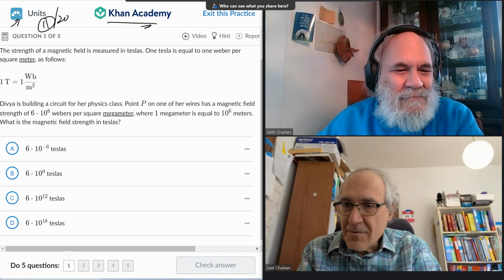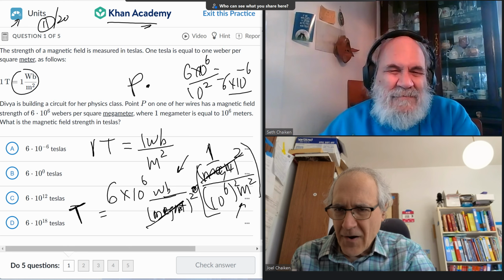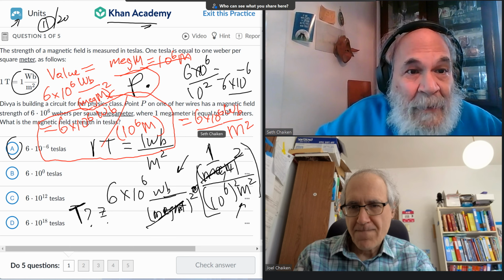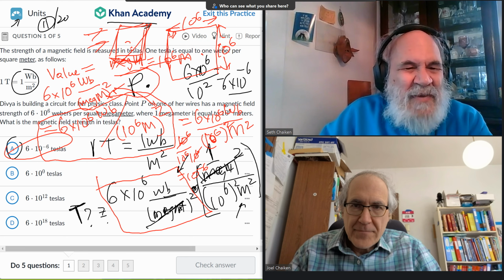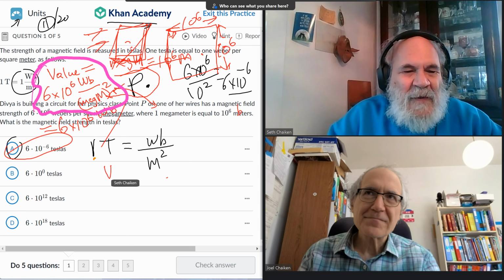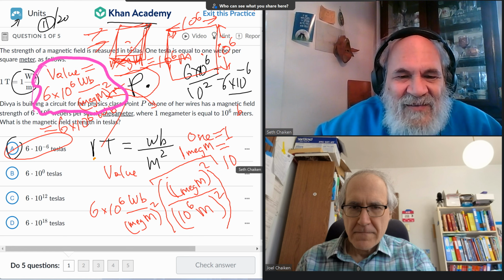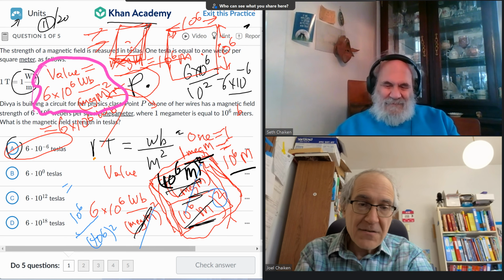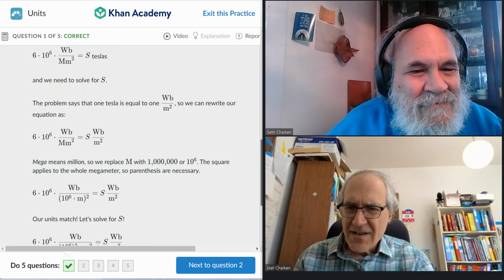Unit Conversions SAT Math Question of the Day, April 24, 2023